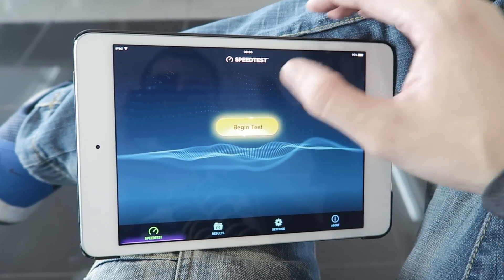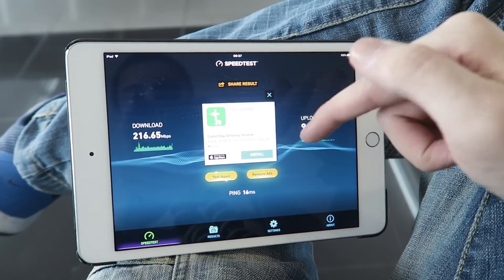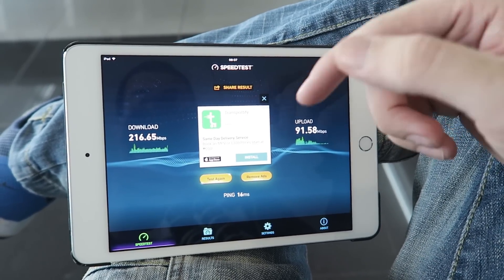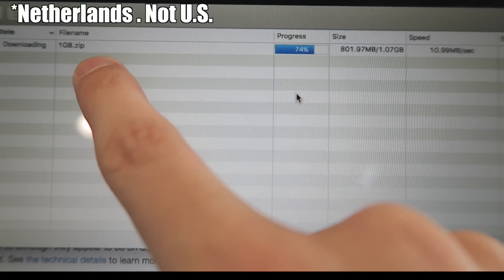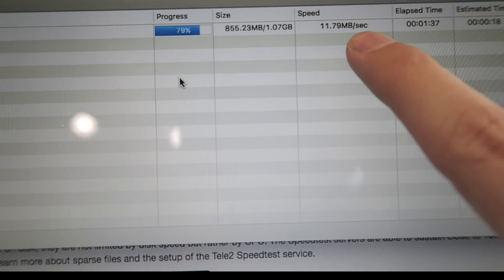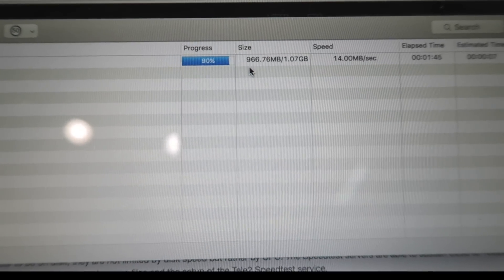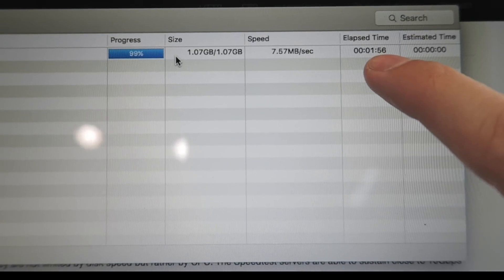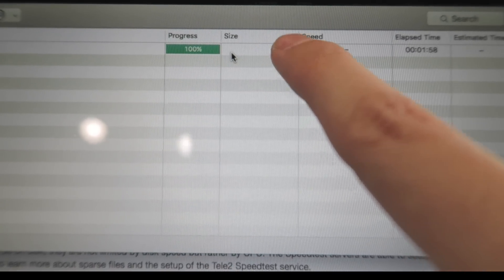Smart Wi-Fi at NAIA Airport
Smart Philippines have installed a brand new Wi-Fi system throughout the NAIA airport terminals in Manila. As well as other airports around the Philippines.

While it's heavily promoted as being free, that's only true for the first hour. After an hour, you need to pay rates which closely match those of mobile data.

The airport is served by a Fiber connection, offering speedtest results of up to 200Mbps down and up. During some download tests to the U.S. , U.K. and Netherlands, I was able to see speeds of 10 -15 MB/s.

There are pros and cons to Smart charging for this Wi-Fi system. The pro is that they'll be making huge amounts of profit so they'll want to keep the Wi-Fi network maintained for long into the future. The con is that they're charging high mobile data rates for a fixed line connection which doesn't seem reasonable.